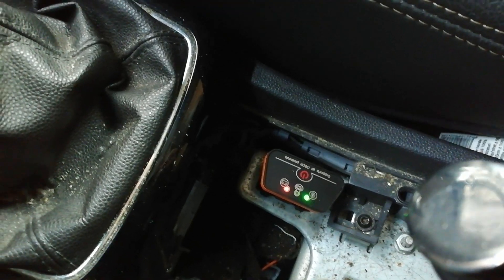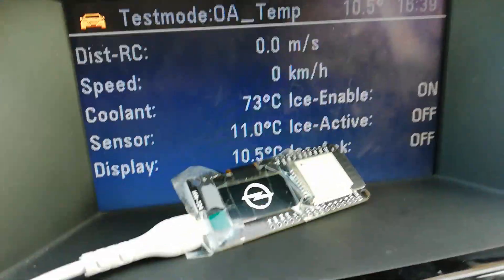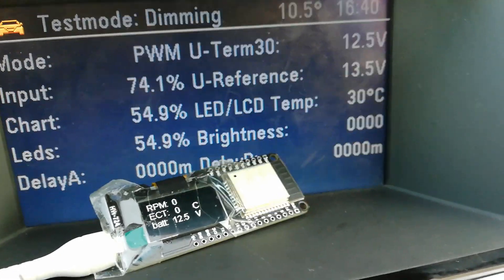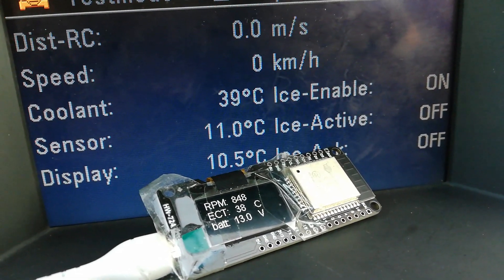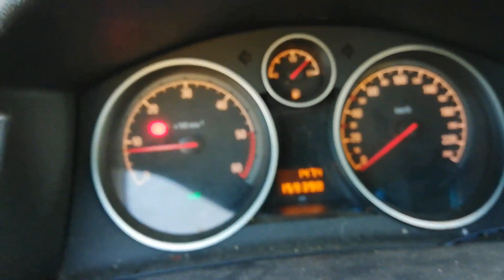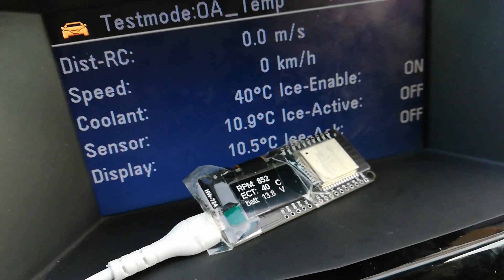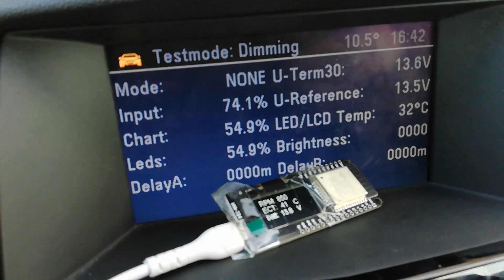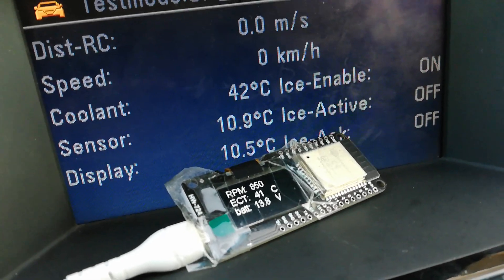Astra H info using ESP32 and bluetooth ELM327